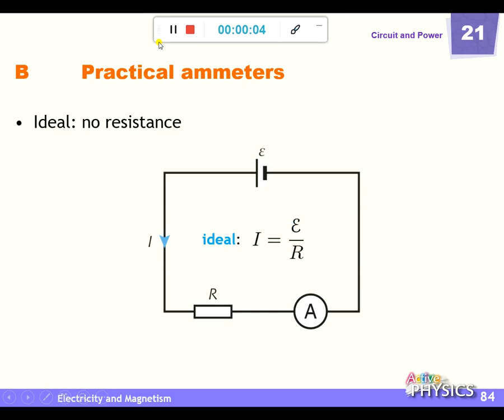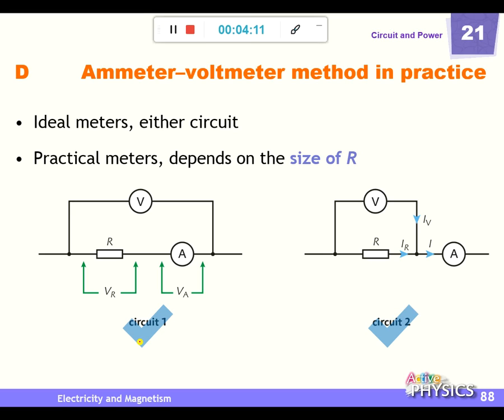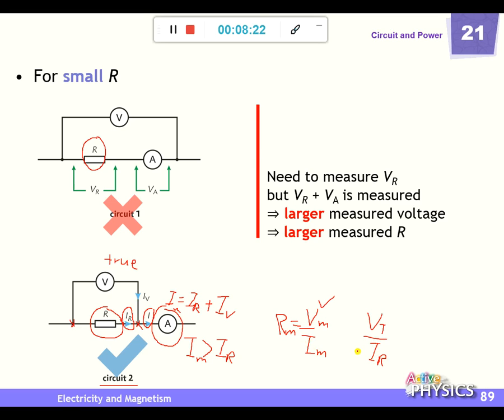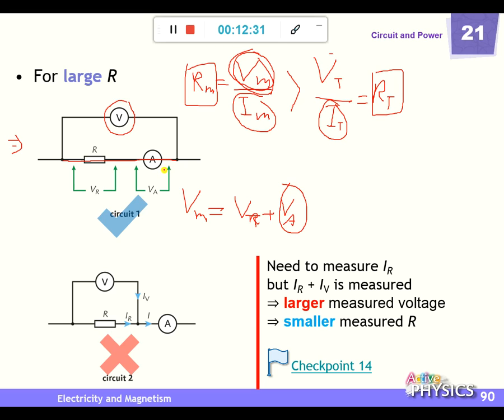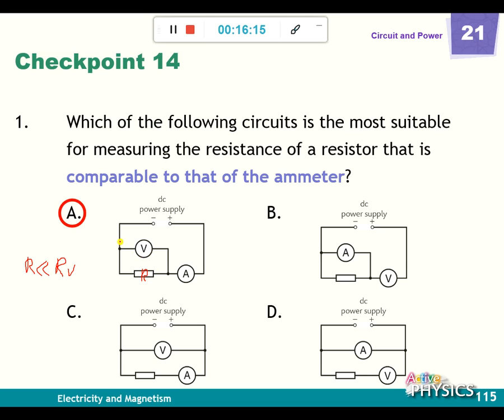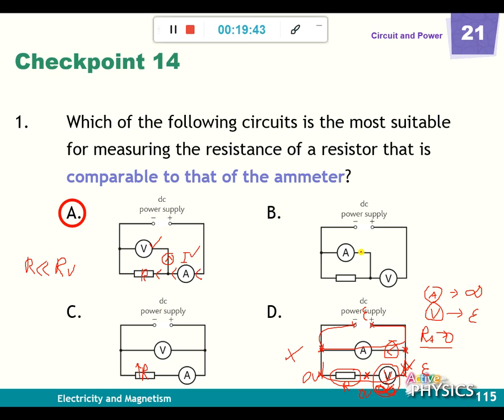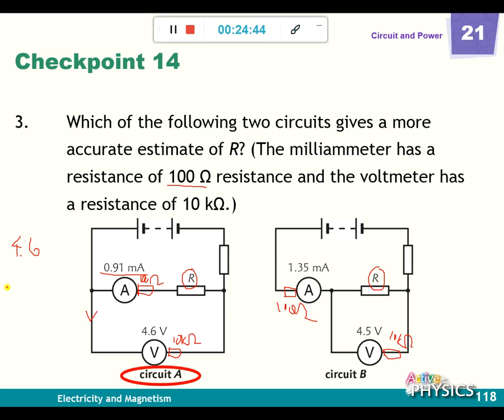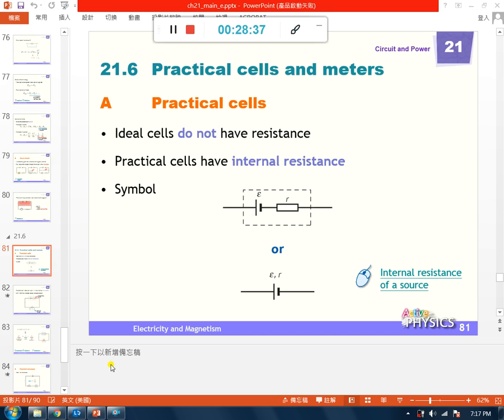15 Active Physics Textbook 4 Ch21.6 BCD 20200322 184848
15 Active Physics Textbook 4 Ch21.6 BCD 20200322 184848